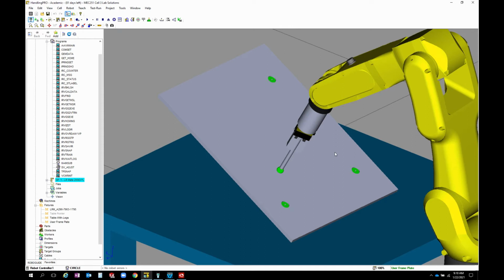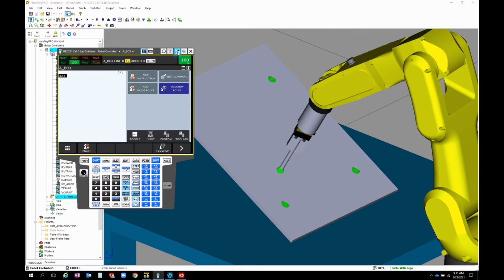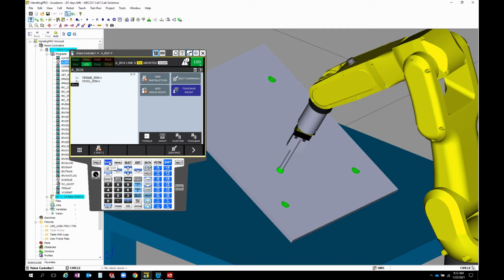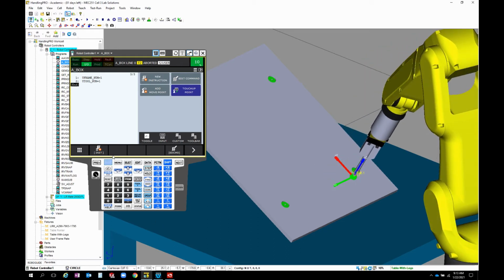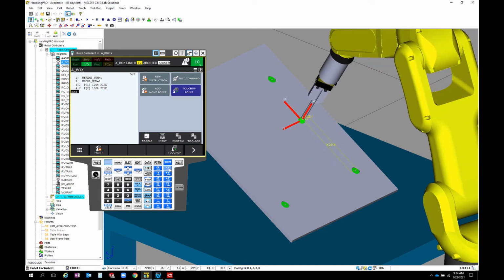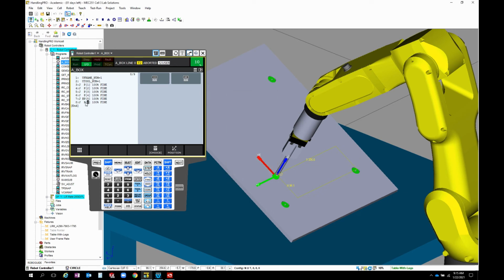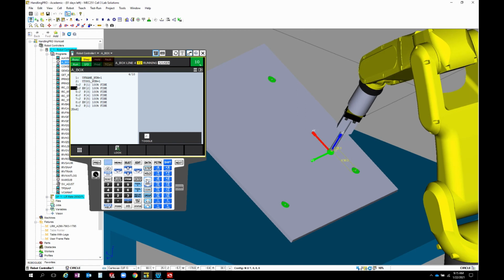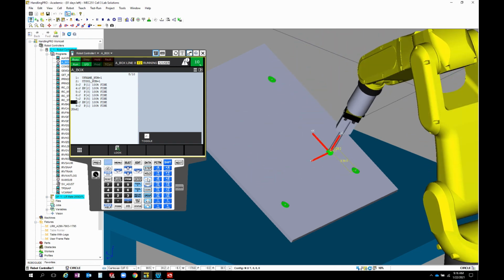MEC251 Chapter 11 Lab 15 Solution